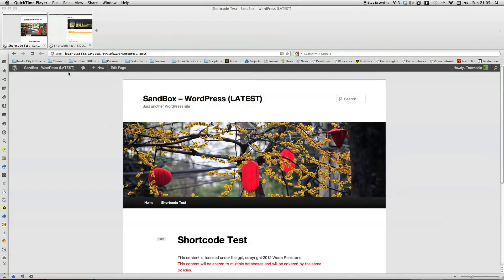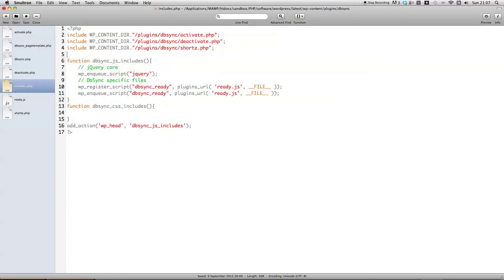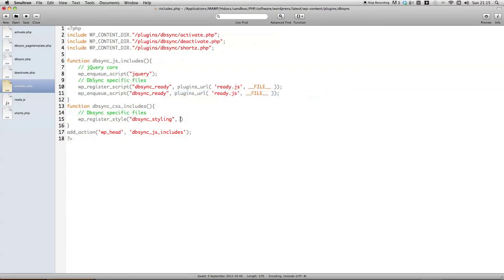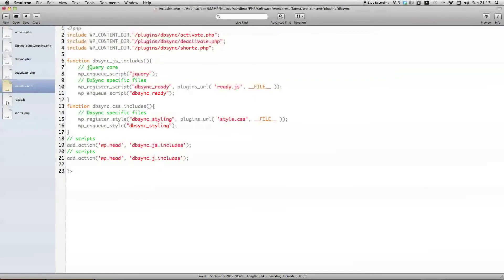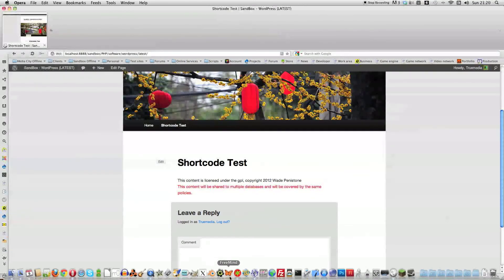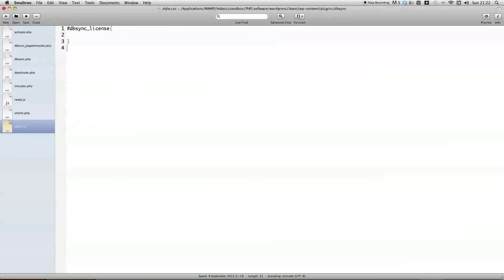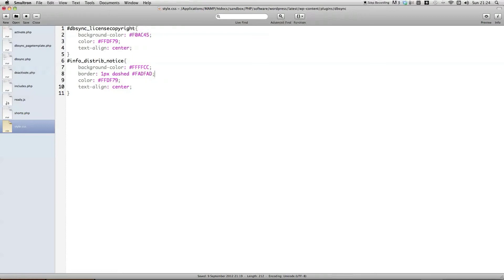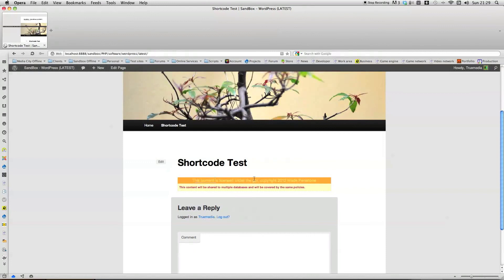WordPress (Creating a plugin from scratch) Part 9 Including CSS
This tutorial covers including CSS files inside your plugin with the recommended WordPress standard, and using it in this instance with HTML produced from a shortcode.
(Links to crucial times below)

0:00 Tutorial intro, 0:18 Changes to test site location, 1:25 Include function, 3:00 wp_register_style, 04:37 wp_enqueue_style, 06:04 Include hook, 07:14 Putting CSS file in plugin folder, 07:59 Adding ids to important data for styling, 09:52 Adding styling to CSS file, 13:34 Commenting out our obtrusive JavaScript code for now, 14:05 End result